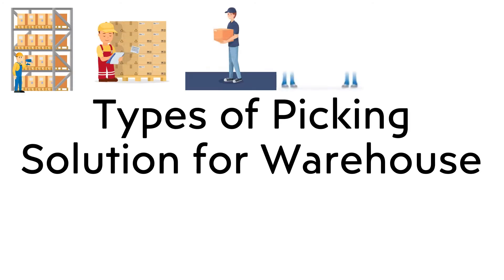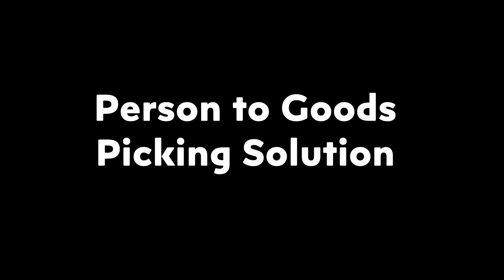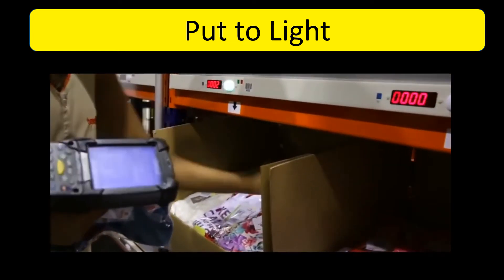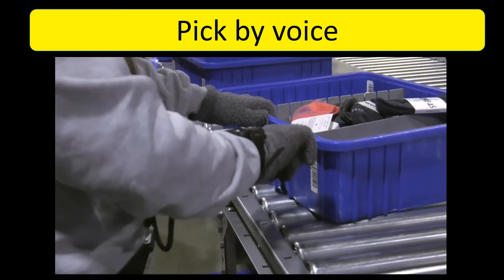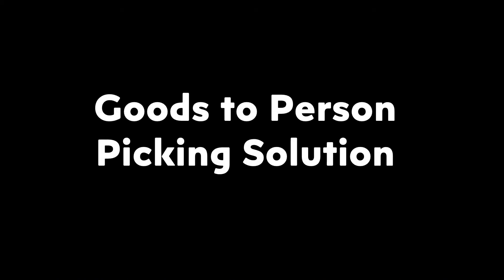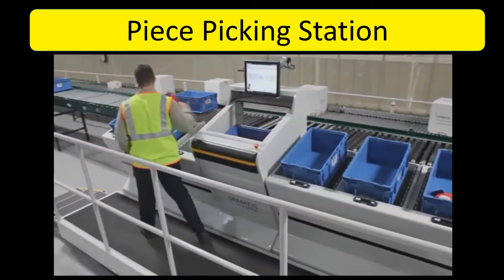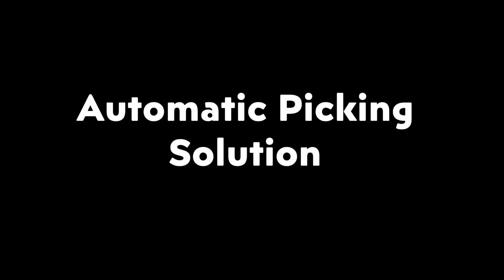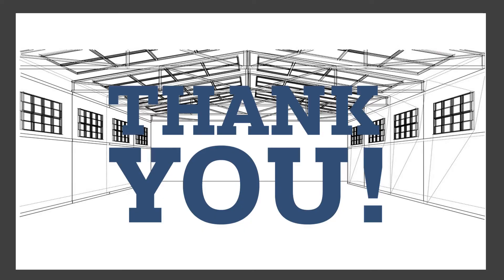Warehouse Storage Solution | Types of Picking solutions for warehouse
Person to Goods Solution
1) Pick to Light
2) Put to light
3) Pick by voice
4) RF picking

Goods to Person solution
1) Piece Picking station
2)    AGV Picking system

Automatic Picking Solution
1) A-frame picking